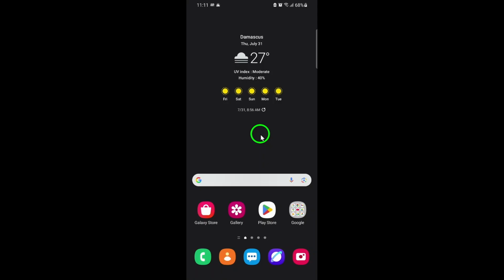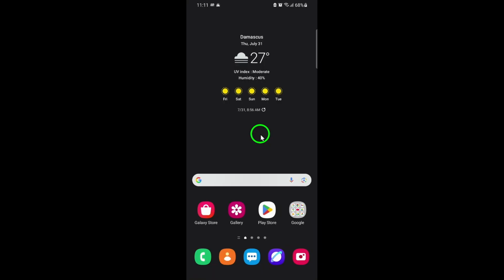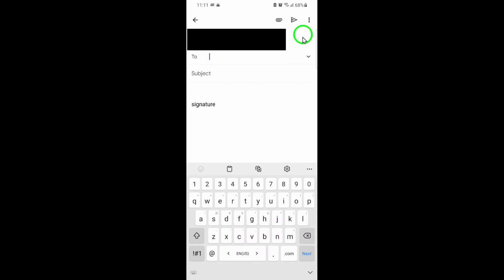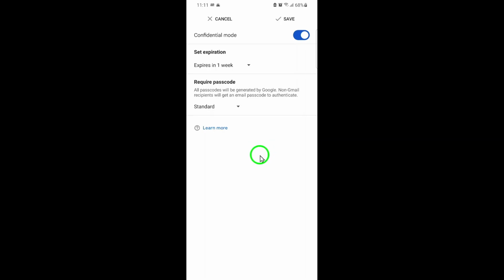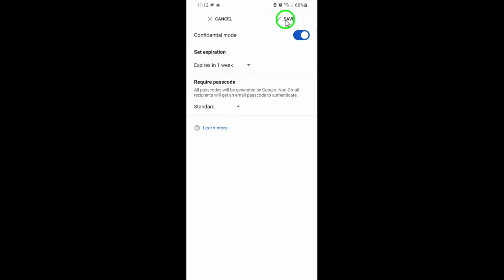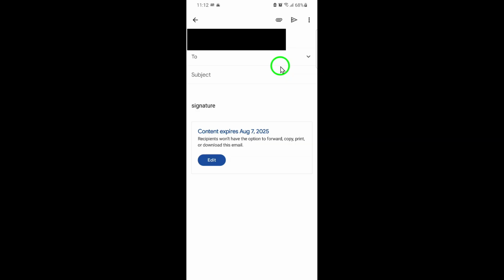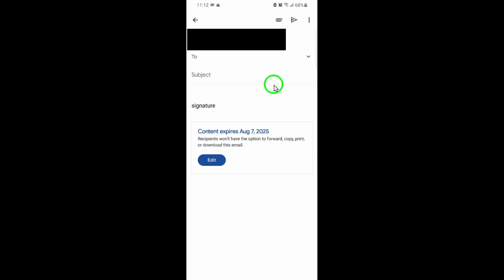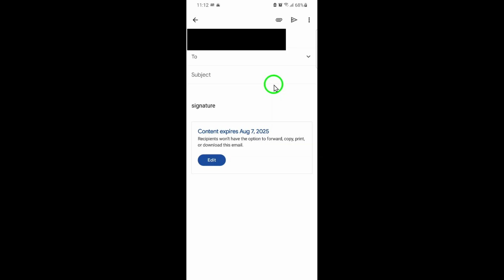How To Use Standard Passcode In Gmail Confidential Mode (Updated)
Learn how to use the Standard Passcode in Gmail Confidential Mode with this updated guide! This video walks you through each step to help you secure sensitive emails by enabling confidential mode and selecting the standard passcode option for added privacy. Perfect for anyone looking to protect their messages right from the Gmail app.

Follow these quick steps:

1. Open the Gmail app on your phone.

2. Tap the Compose button in the bottom-right corner.

3. Tap the three dots in the top-right corner and select Confidential mode.

4. Under Require passcode, select Standard.

5. Tap Save.

6. Fill in the recipient, subject, and message, then tap Send.

Securing your emails has never been easier. Using the Standard Passcode ensures only your intended recipient can access the confidential information, providing peace of mind whether you're sending business details or personal notes. Watch the video to see each step in action and strengthen your email privacy today!

Your security is our priority—start using Gmail Confidential Mode now.-
Timeline:
00:00 Start
00:12 How to do it
01:05 End